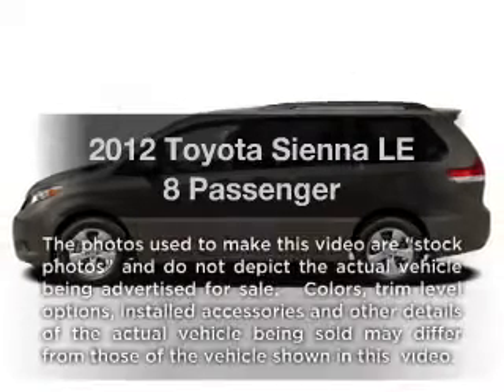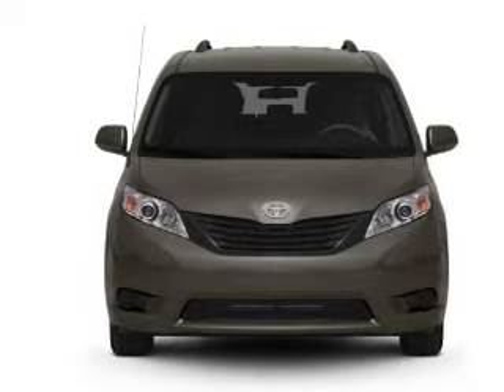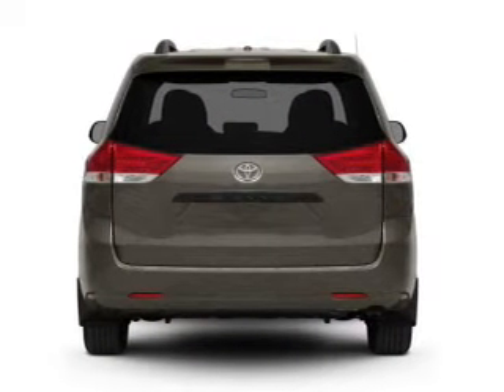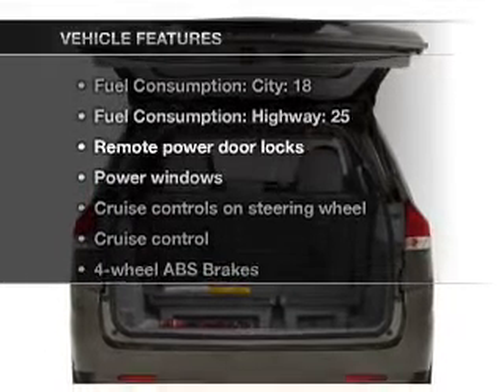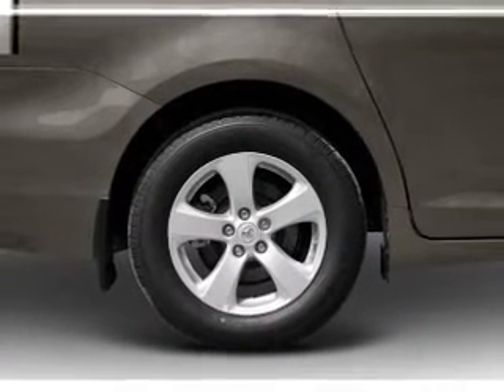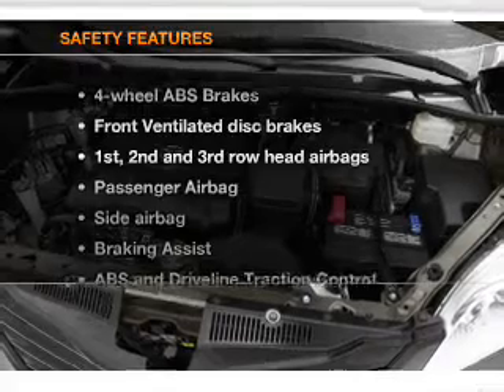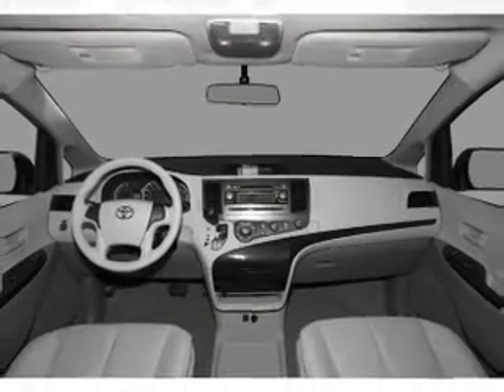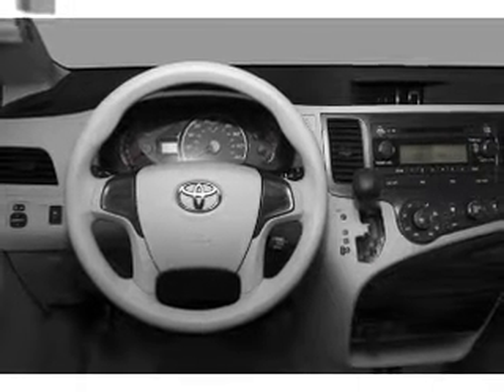2012 Toyota Sienna - Burlington NJ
Year: 2012
Make: Toyota
Model: Sienna
Trim: LE 8 Passenger
Engine: 3.5 liter 6 cylinder 24 valve
Transmission: 6-Speed Automatic
Color: Predawn Gray Mica
Mileage: 38
Address:
4397 Rt 130 S